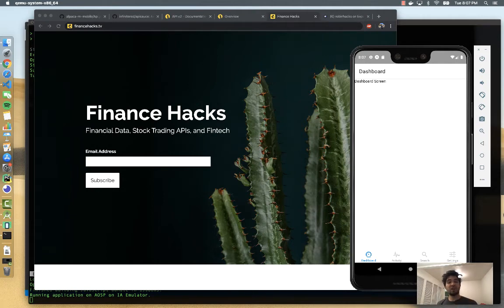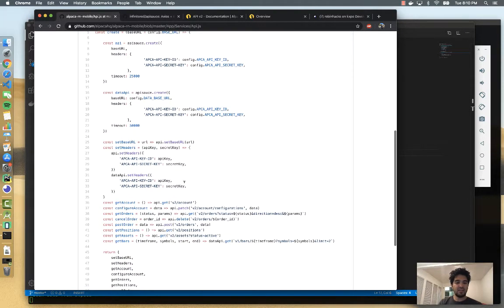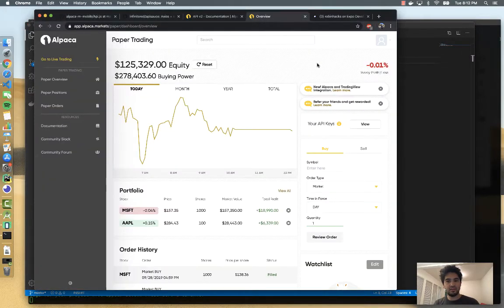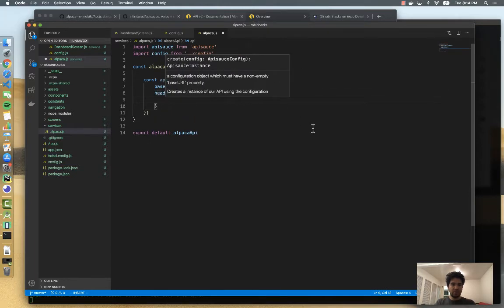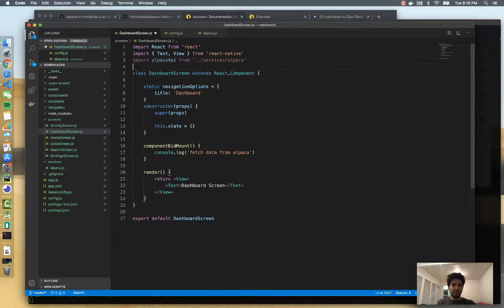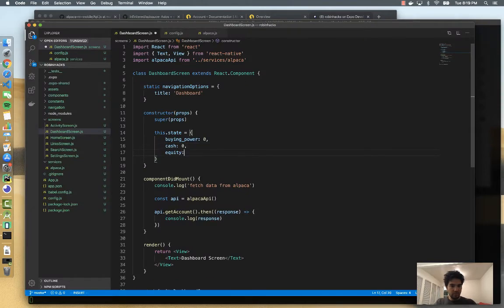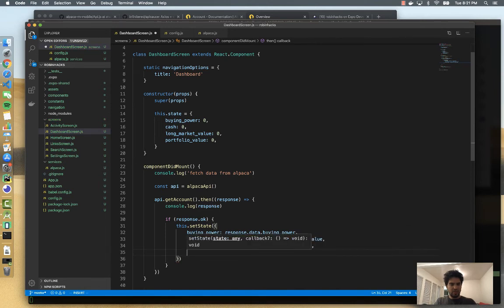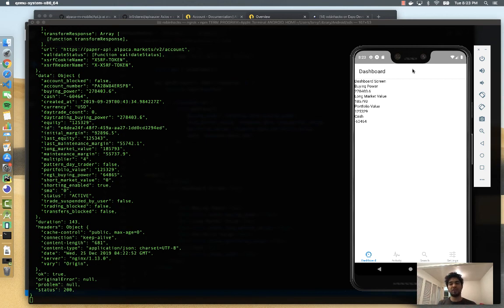Build Your Own Robinhood with React Native and Alpaca (Part 4 - Alpaca Account API)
In this video, we wrap the Alpaca API using apisauce and request the accounts endpoint to retrieve our portfolio value, cash, long market value, and other data. We display this information on the Dashboard component.